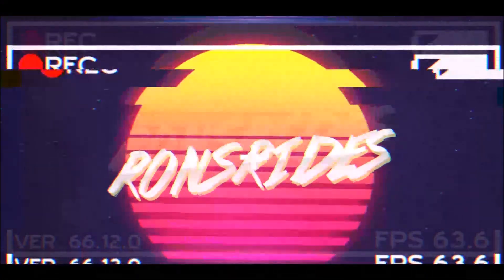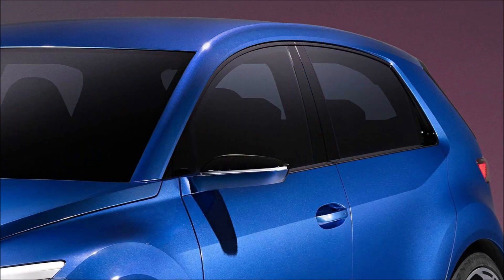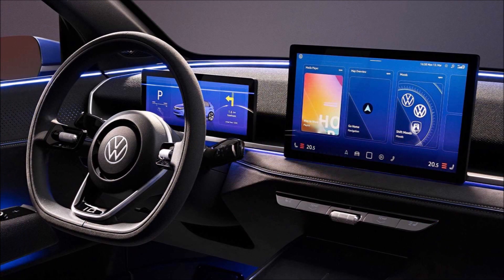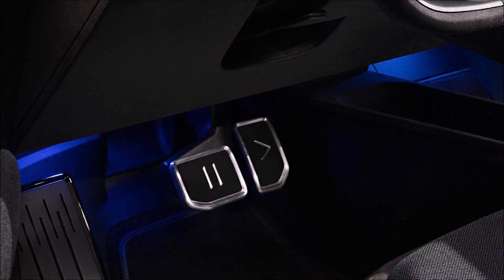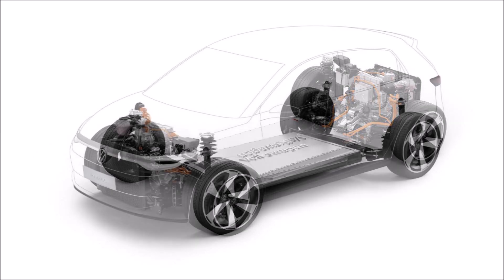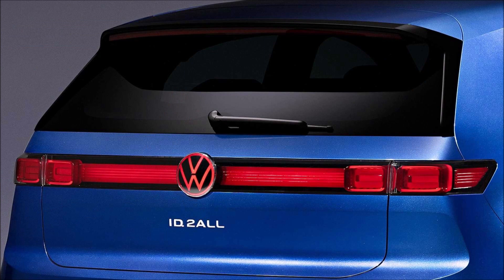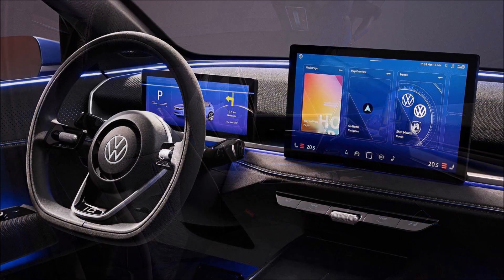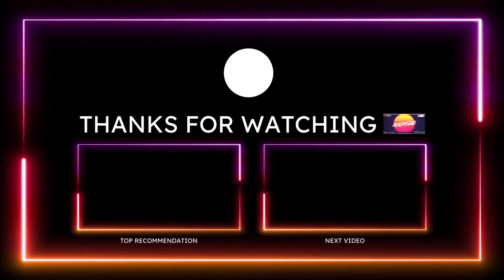VW ID. 2all Concept EV Debuts At $27,000 and Is Spacious As A Golf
The ID. 2all concept car is here and Volkswagen will present the production version of the ID. 2all for the European market in 2025.